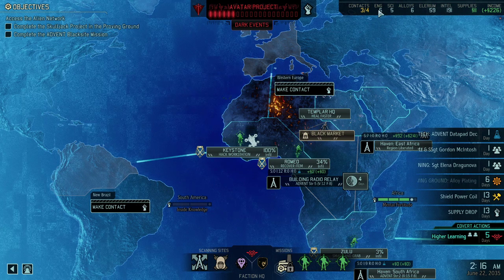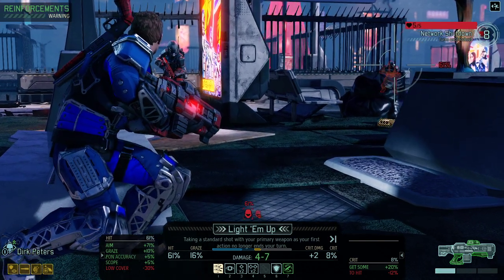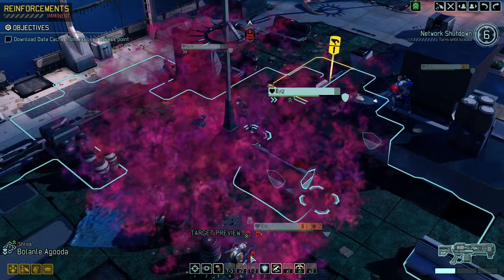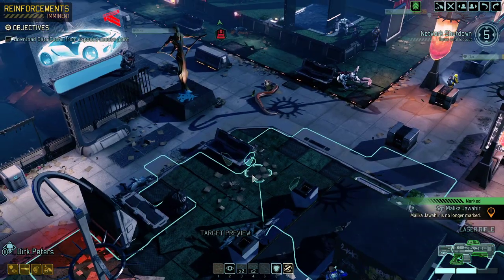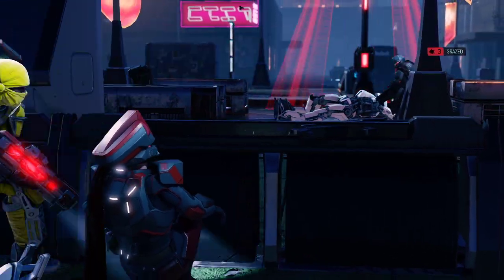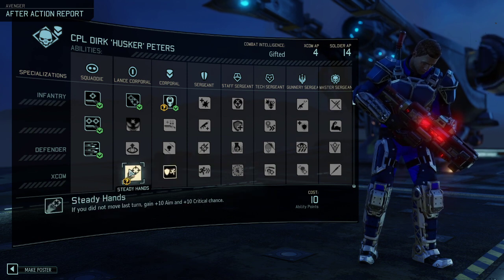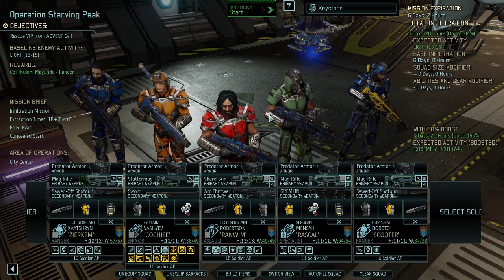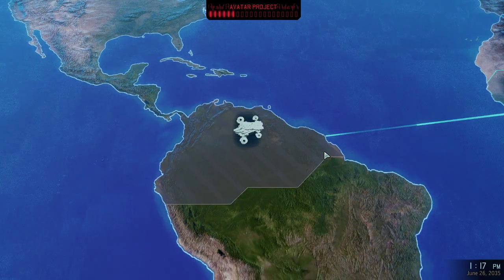(50) XCOM2 Long War of the Chosen Legendary Ironman syken4games